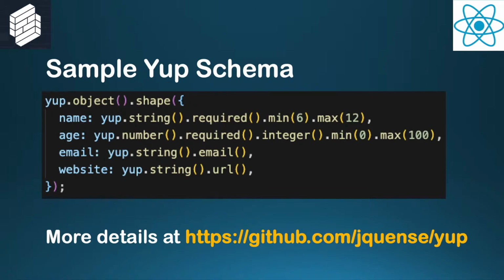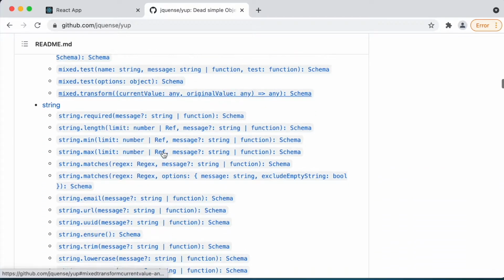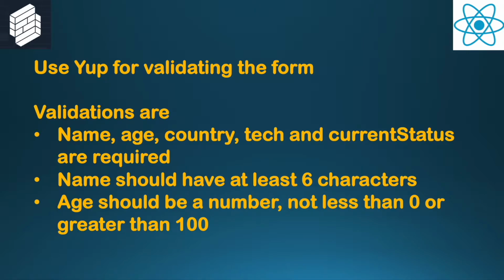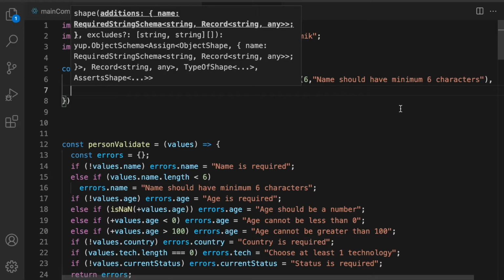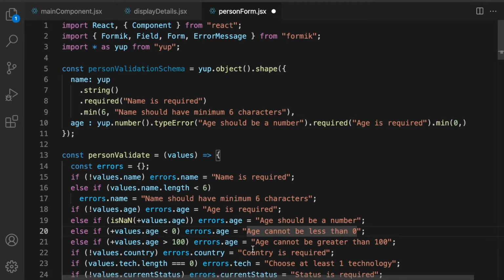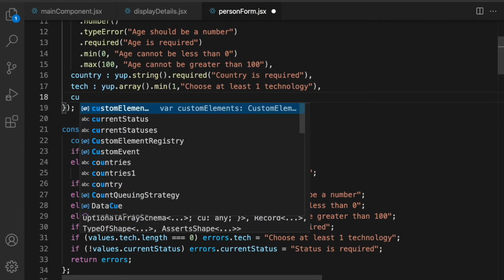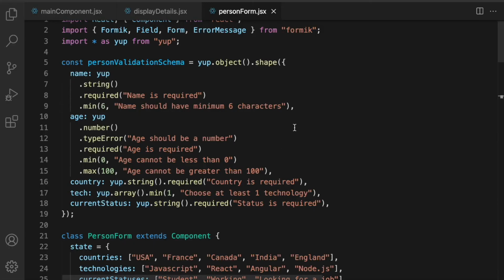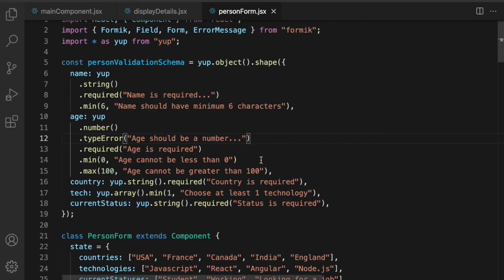React JS Tutorial - Yup with Formik Lesson#16c - React Forms with Formik and Yup Validation Schema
Yup, shape, validationSchema, Formik, React Forms, ErrorMessage, yup.string, yup.number, yup.array

React JS Tutorial - Yup with Formik Lesson#16b  - React Forms with Formik and Yup Validation Schema

React terms : Yup, Yup schema, Yup.shape(), Yup shape, Formik, ValidationSchema, ReactJS Forms, ErrorMessage, Formik and Yup, npm install yup

Yup is a JavaScript schema builder for value parsing and validation. Define a schema, transform a value to match, validate the shape of an existing value, or both. Yup schema are extremely expressive and allow modeling complex, interdependent validations, or value transformations

With Sample Codes and Exercises, do the exercises and understand the concept of building Forms in React with Formik and Yup